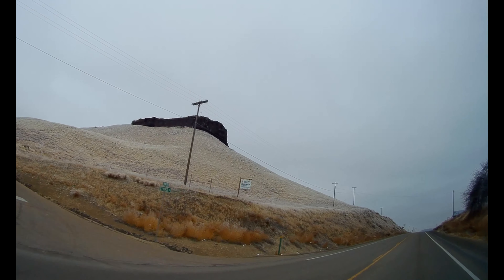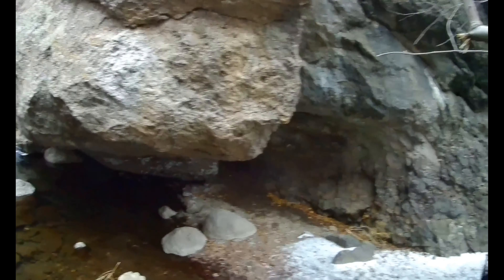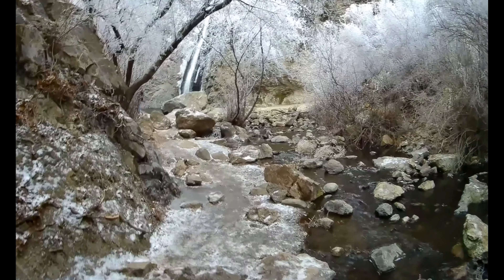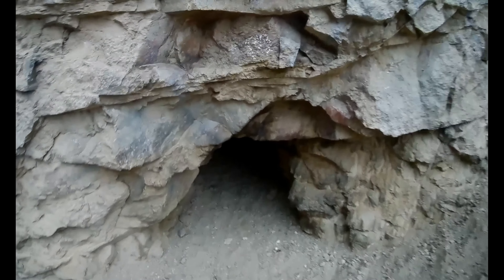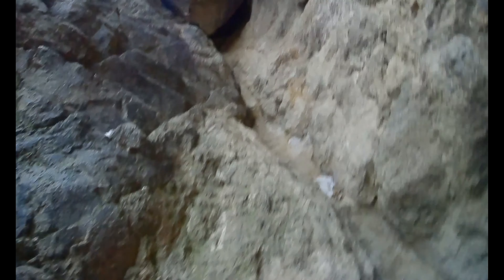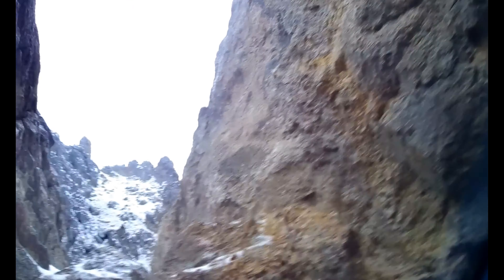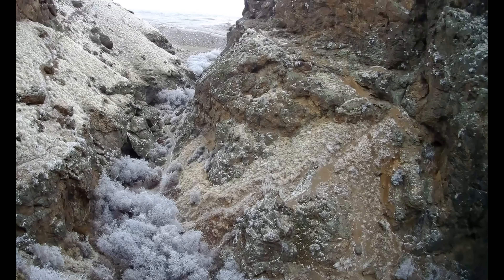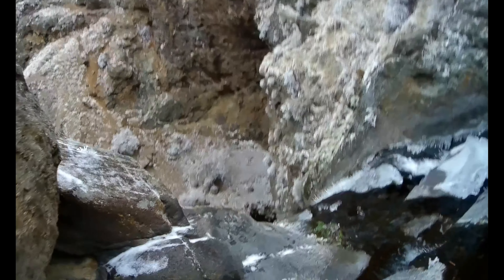Jump Creek, Ep. 1 (Pilot)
This is the first of a new series I plan on making, The Wonders of Idaho (possible name change). This is my first official upload. I hope you enjoy, and please leave feedback of what you enjoyed and what I should improve upon.